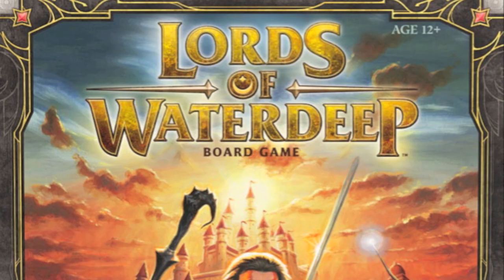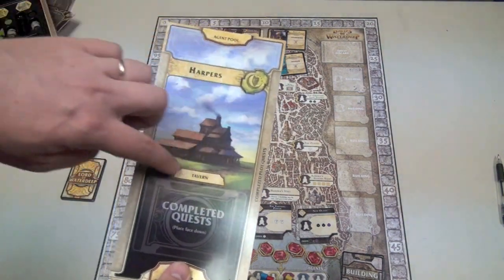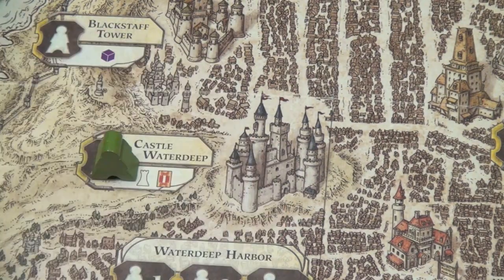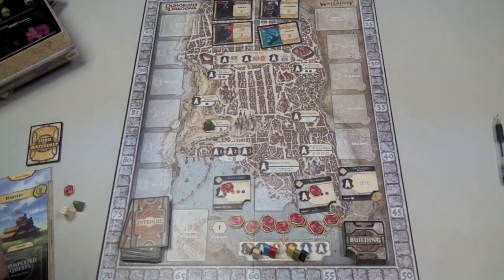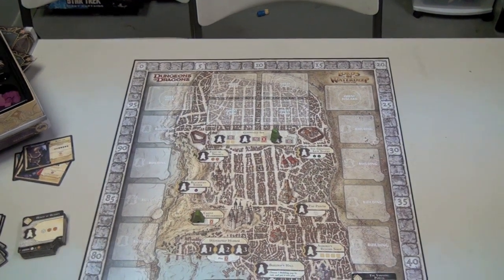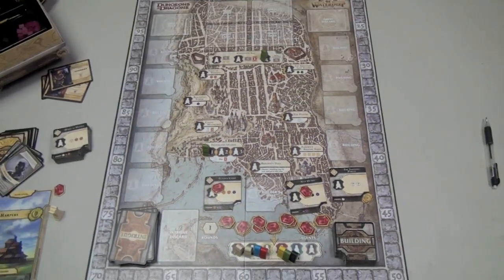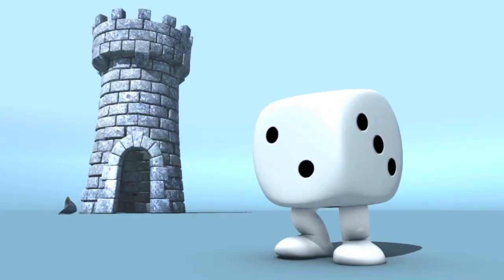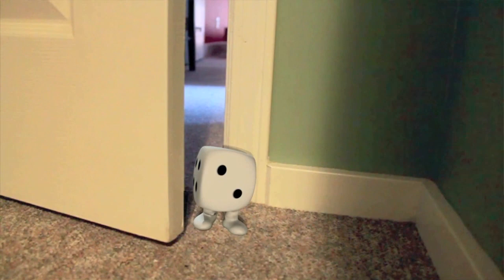Lords of Waterdeep Review - with Tom and Melody Vasel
Tom and Melody take a look at the Dungeons and Dragons board game, Lords of Waterdeep!

00:00 - Introduction
00:54 - Overview
09:14 - Final Thoughts